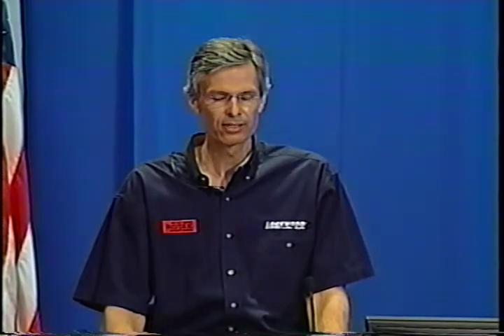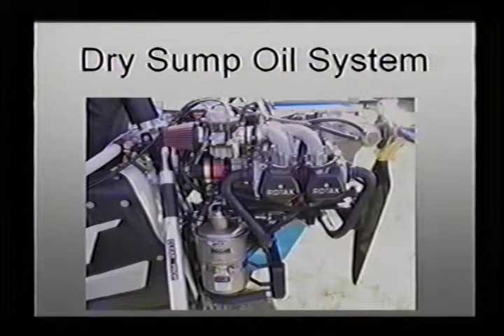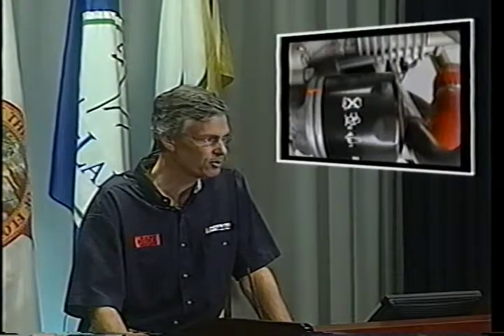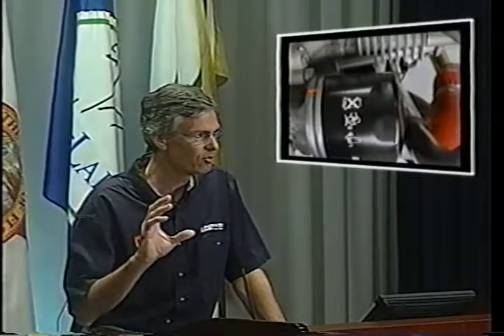Owner/Operator Responsibilities in Aircraft Maintenance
Federal Aviation Administration

Sun 'n Fun 2009

Owner/Operator Responsibilities in Aircraft Maintenance with James Niehoff (09042502)